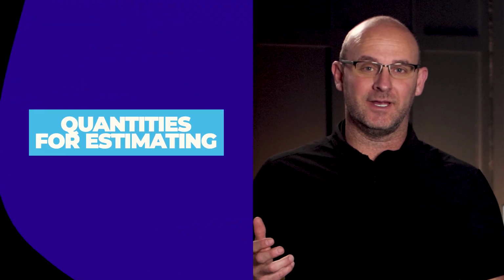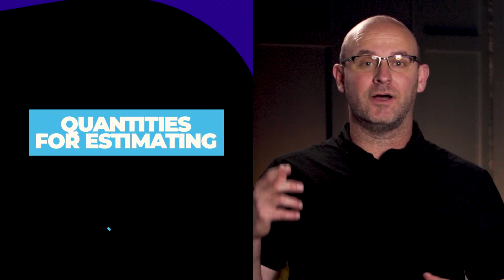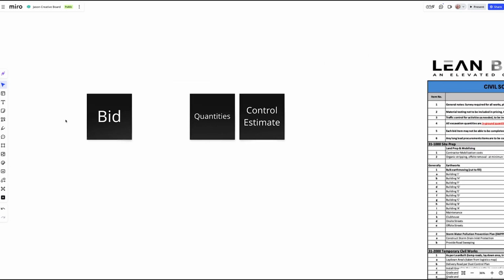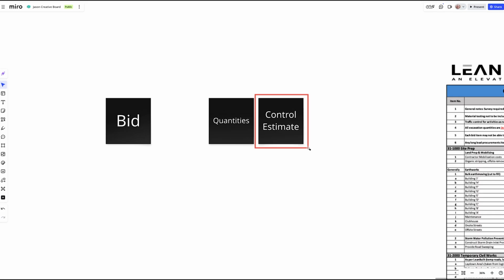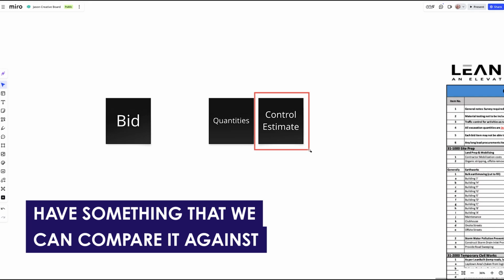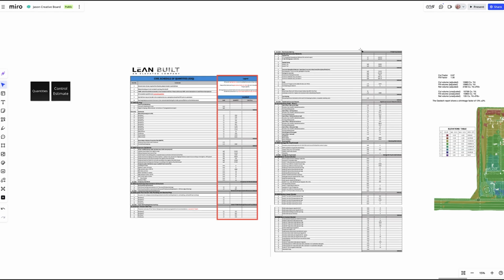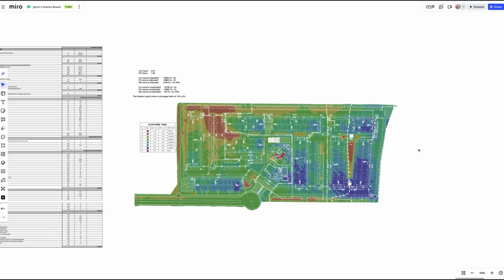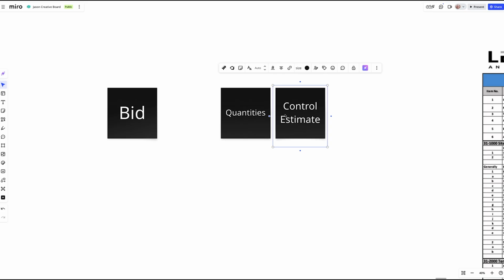Quantities For Estimating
We expect trade partners to give us accurate bids, but they won't be able to do that if we don't give them the right information. In this video, let's talk all about quantities for estimating and what your construction company can do if you're running out of time or simply don't have the capability!

Tools You Can Use (Recommended Software):

I asked ChatGPT to help me find the most common quantity takeoff tools in construction. Here are a few great options:

PlanSwift.
Bluebeam Revu.
STACK.
Autodesk Takeoff.
On-Screen Takeoff.
Procore Estimating.

Jason Schroeder

00:00 Intro
00:10 Quantity Takeoffs
00:40 Problem
02:02 Key Factors
03:20 Mistakes To Avoid
04:14 Key Tip
04:48 Third Party Companies
05:44 Quantity Take-off Software
06:48 Learn More